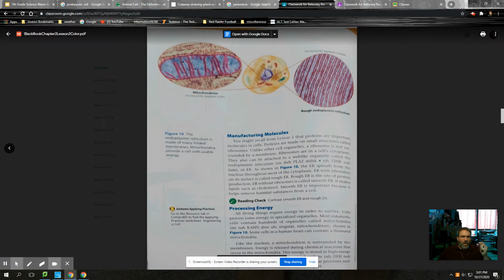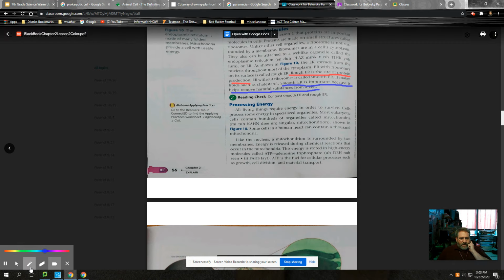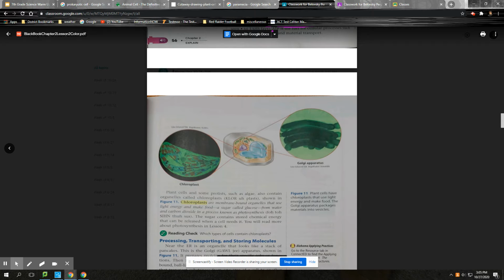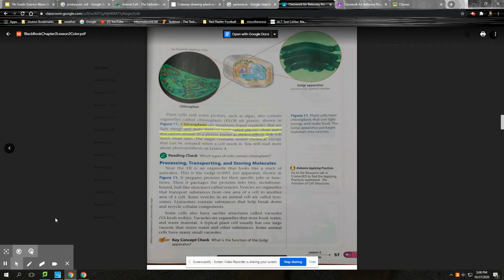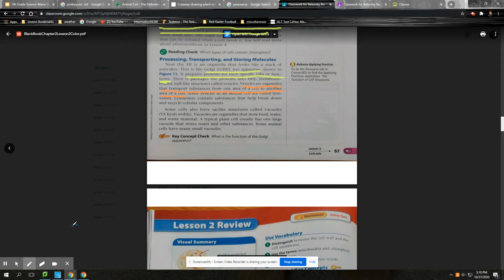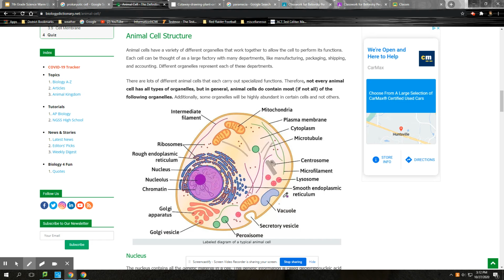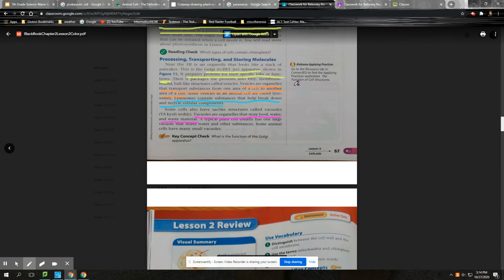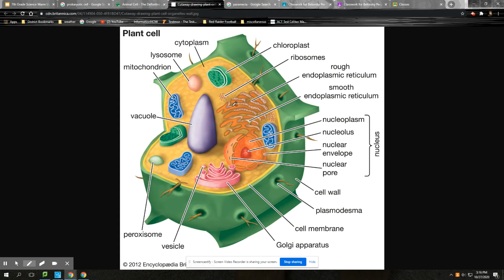10/27- Absent (Finish of Chpt 2 Less 2)